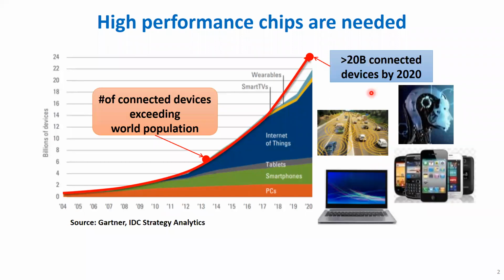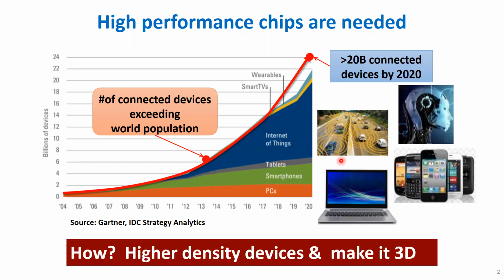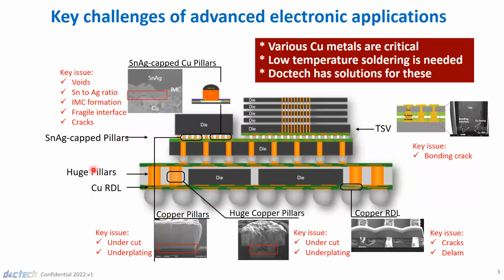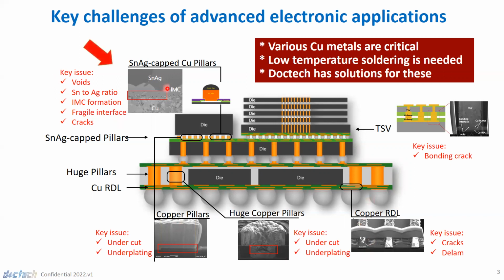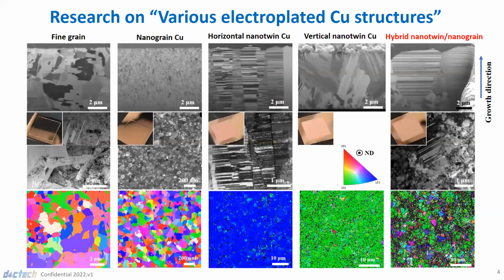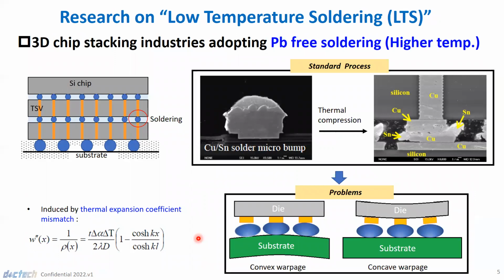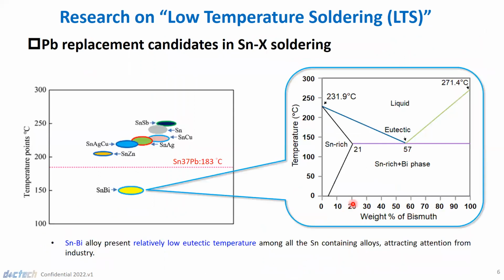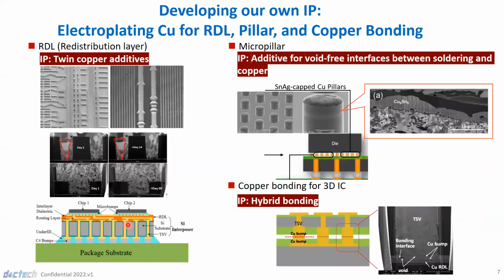Intro of Doctech II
Sn-Bi Alloy for Low Temperature Soldering Applications